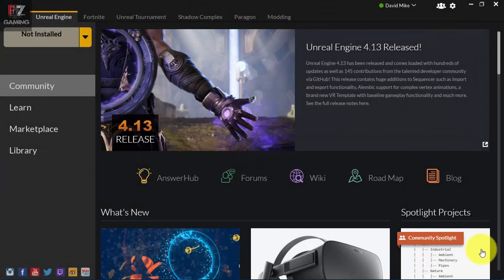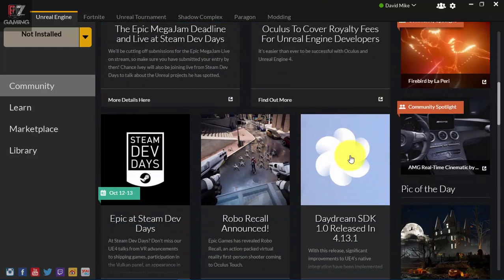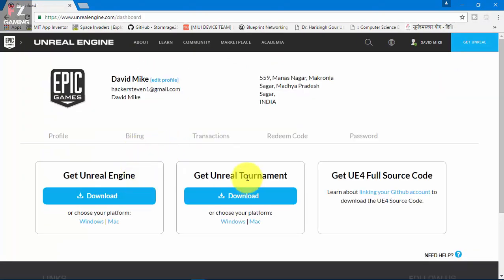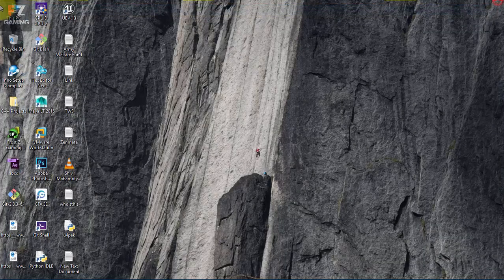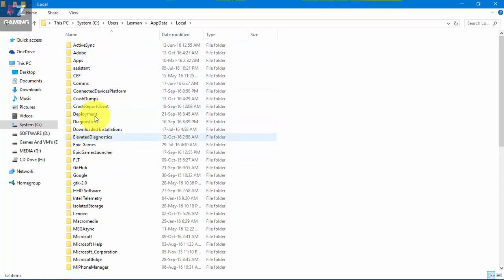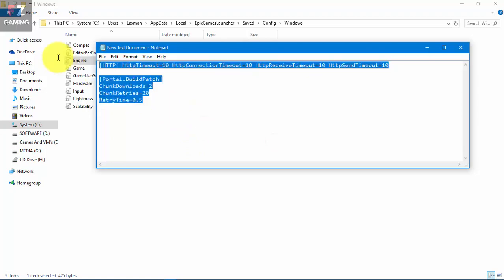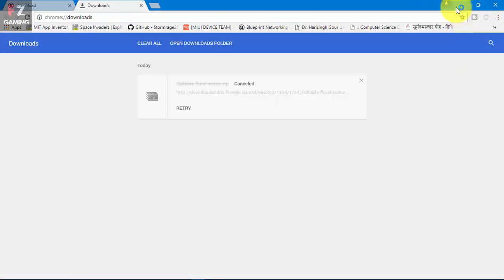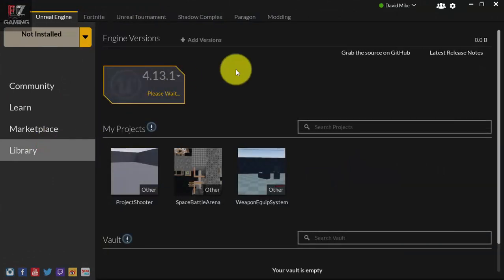Epic Game Launcher Fix(Reverse)100% Working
Hey guys its FrostZTech here with a Fix video as I promised.
Today I am gonna show you how to fix the issue with Epic Games Launcher which is a Pain in dash for most of the people..

And generally there is no solution found on web...So I created this..

Important Part:-
Here is the Code You need to paste it in Engine.ini:-

[HTTP] HttpTimeout=10 HttpConnectionTimeout=10 HttpReceiveTimeout=10 HttpSendTimeout=10

[Portal.BuildPatch]
ChunkDownloads=2
ChunkRetries=20
RetryTime=0.5